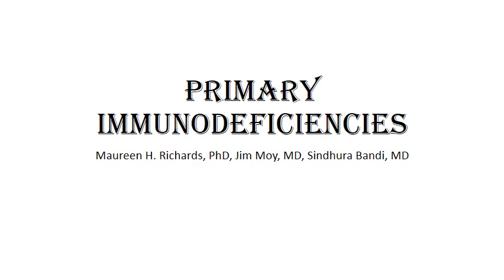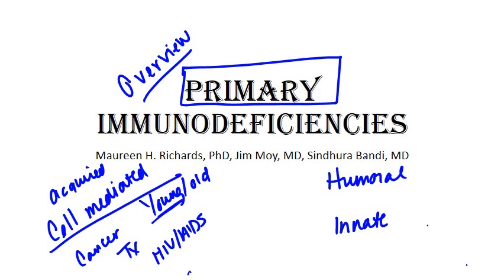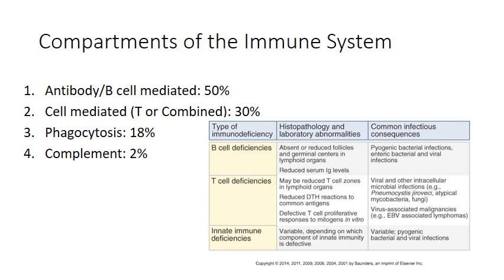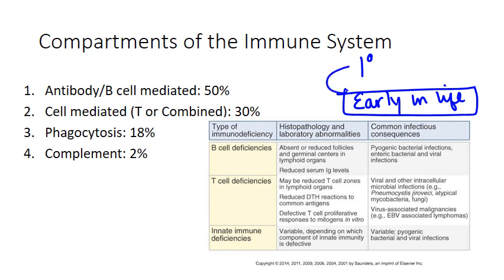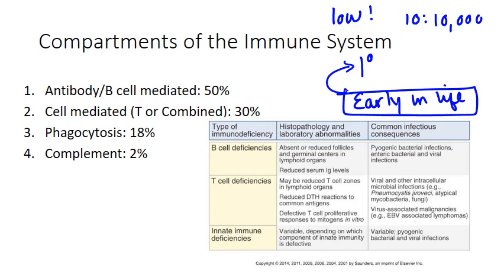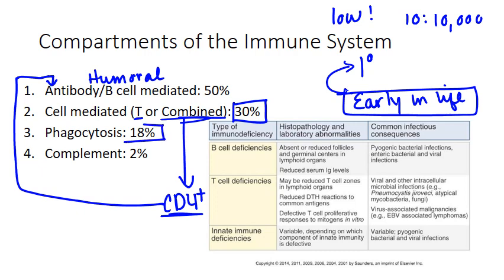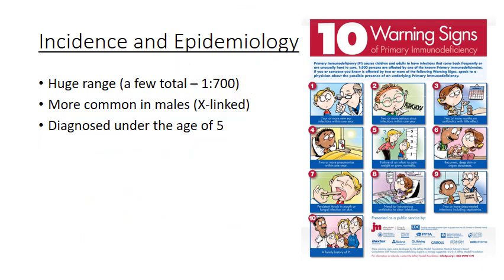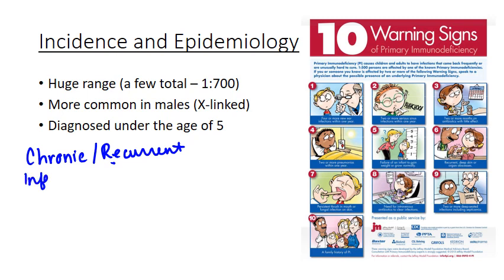Primary Immunodeficiencies overview pt 1